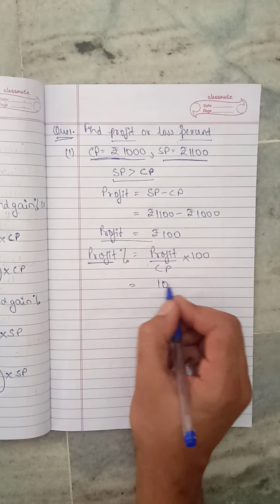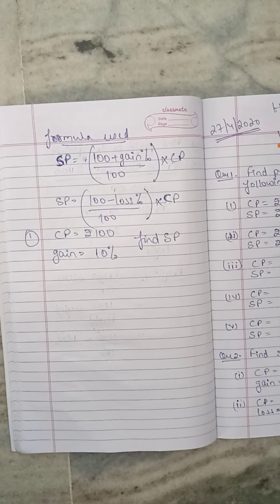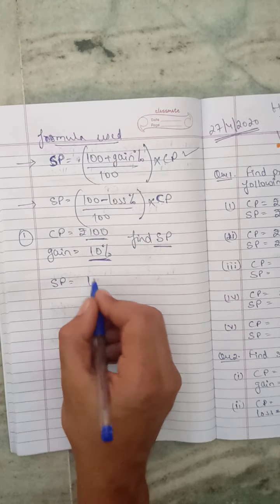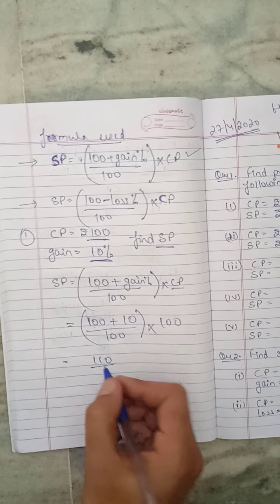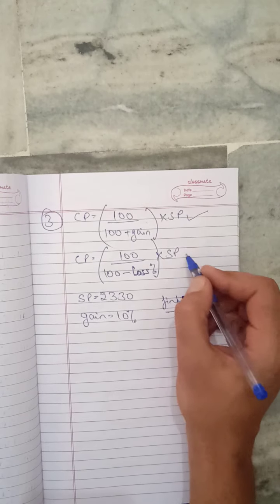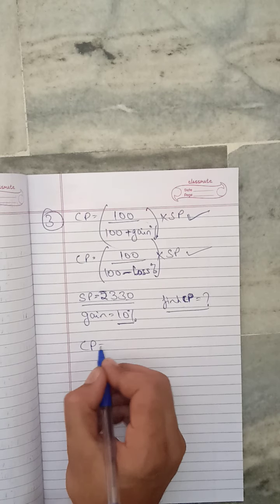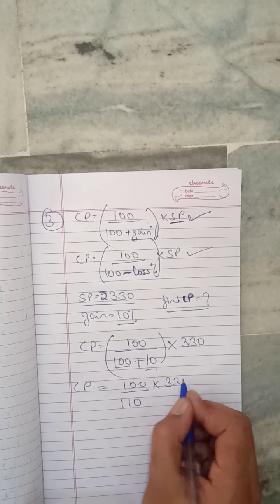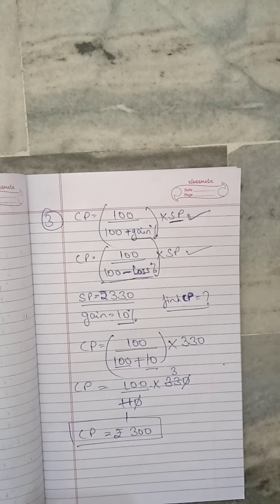2nd video class 8th profit loss(27-04-20)